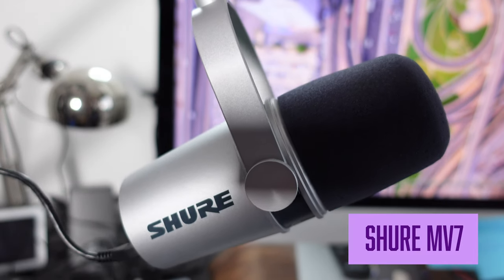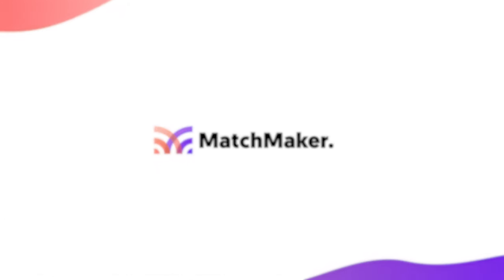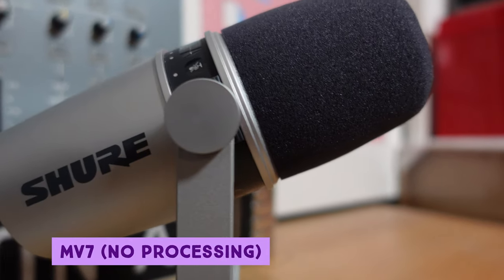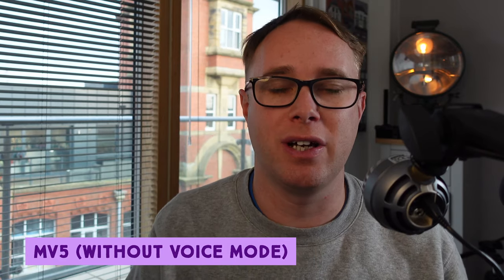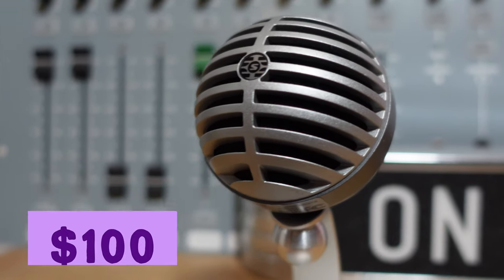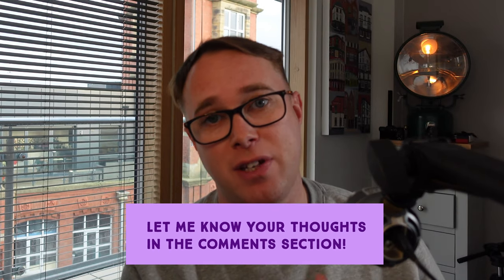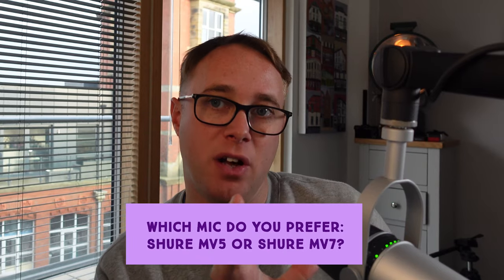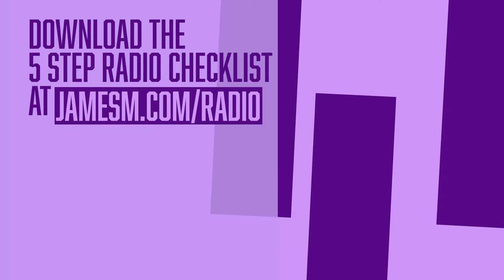Shure MV7 vs Shure MV5 | Best USB Microphones for Podcasting and Radio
The MV7 is the new microphone by Shure that offers a slightly more budget friendly answer to the legendary SM7B with the added benefit of it being compatible with XLR and USB connection.

When it comes to the best usb microphone for podcasting and radio, how does the MV7 compare with it's smaller sibling: the MV5?

EQUIPMENT ⚙️

Shure MV7
Amazon US
Amazon UK

Shure SM7B
Amazon US
Amazon UK

Shure MV5
Amazon US
Amazon UK

TIME CODES ⏳

00:00 - Introduction
02:44 - MV5
04:21 - MV5 With Voice Mode
05:19 - MV7
06:07 - Outro